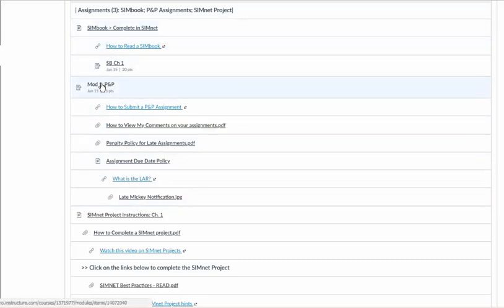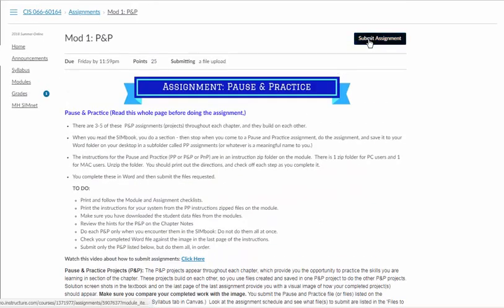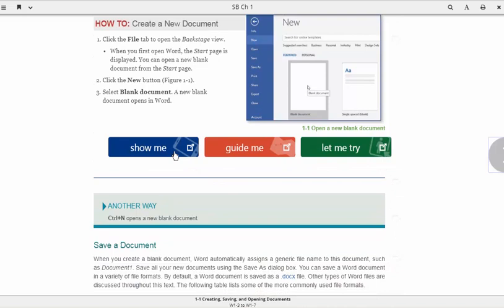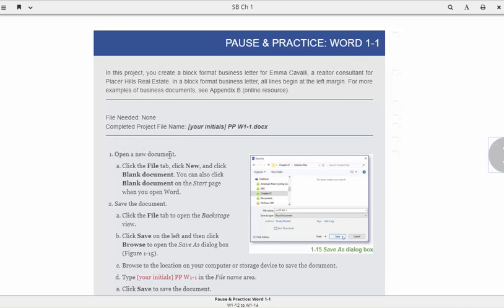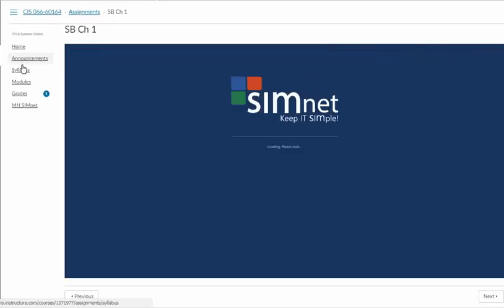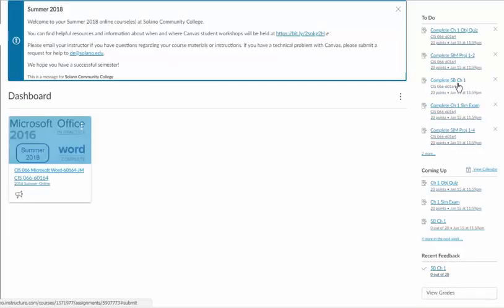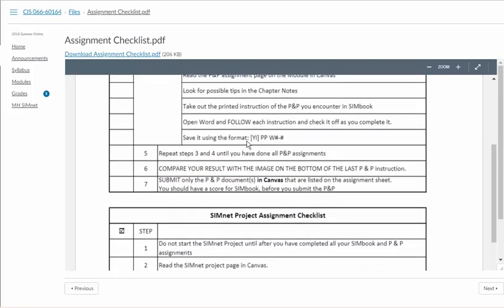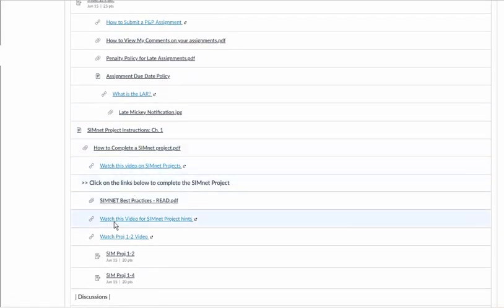SIMbook Process Help Video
Shows how to complete the SIMbook and P&P protion of the module.